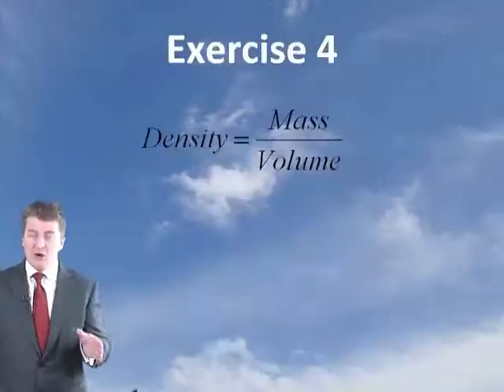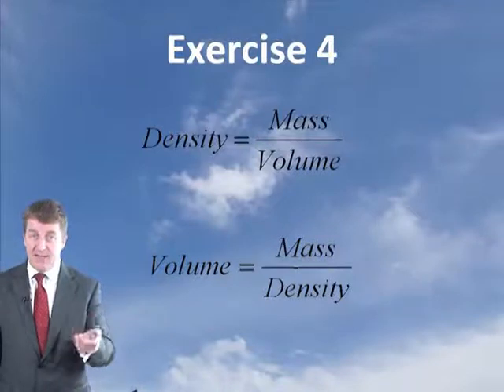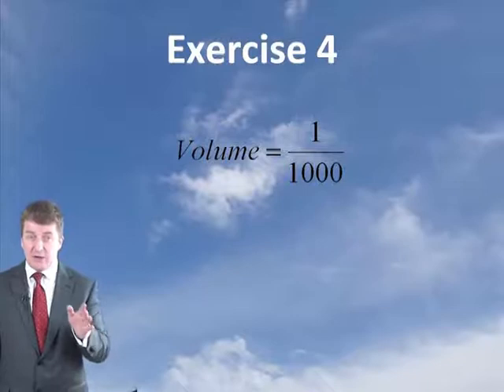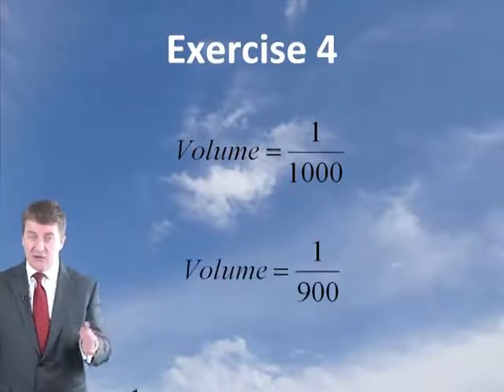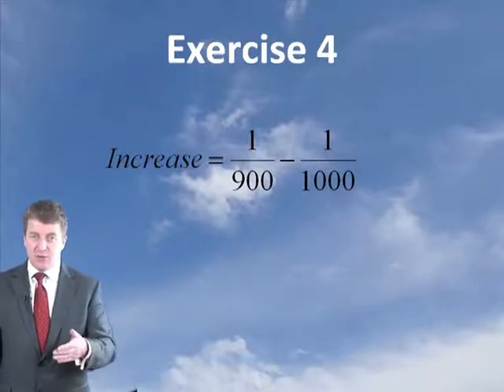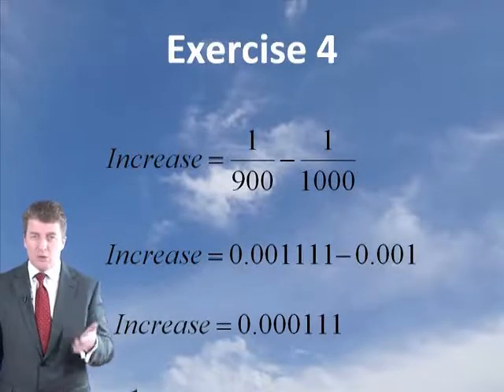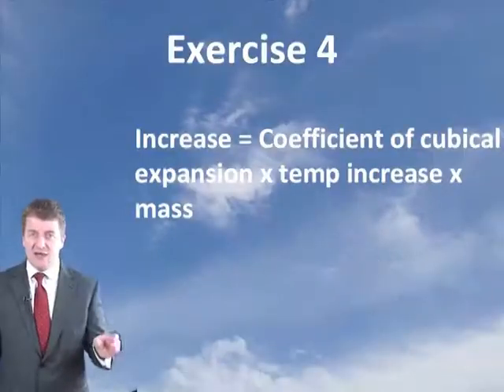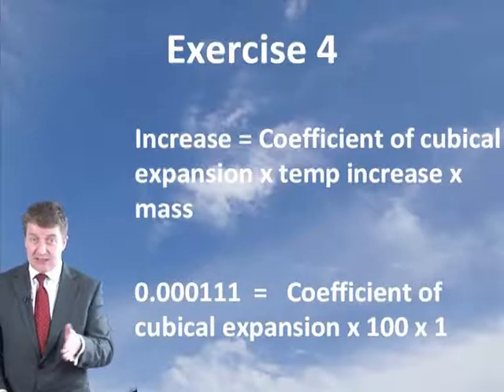ife118_F8 768Kbps YouTube